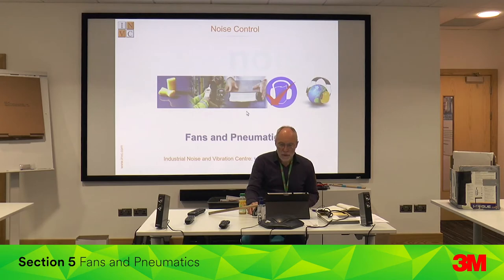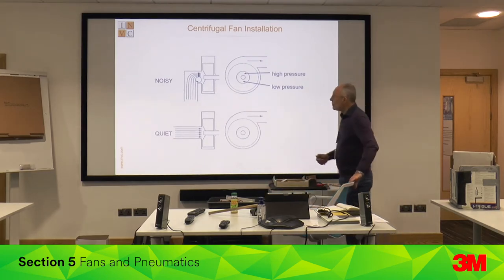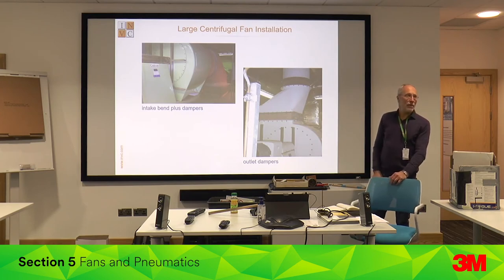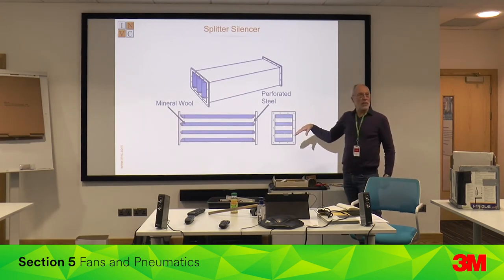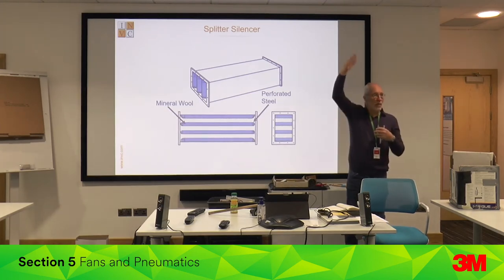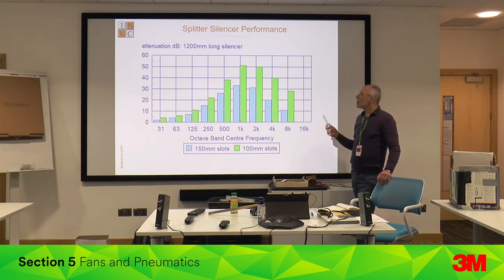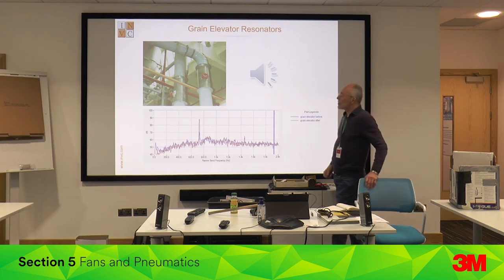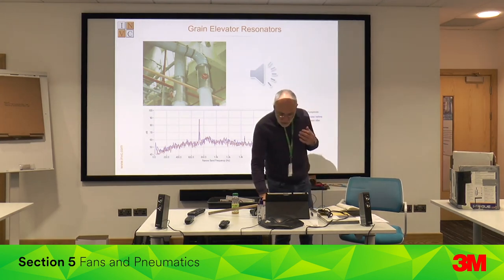Section 5 - Fans and Pneumatics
Fans and Pneumatics